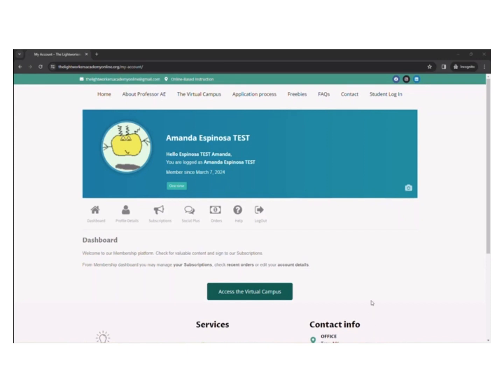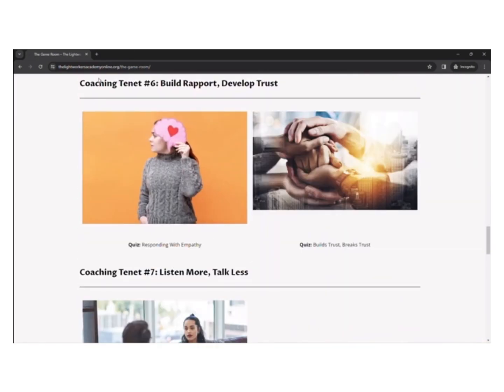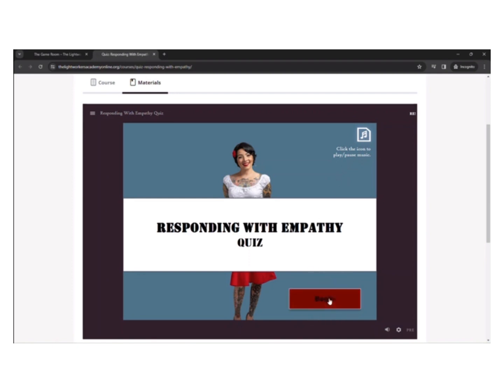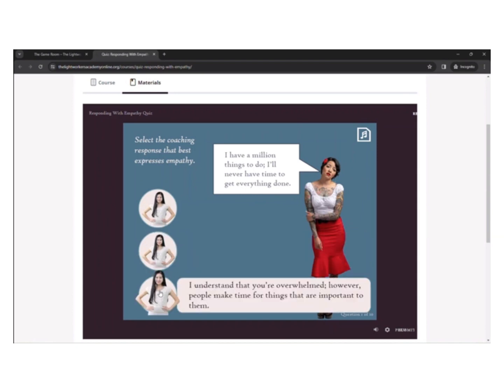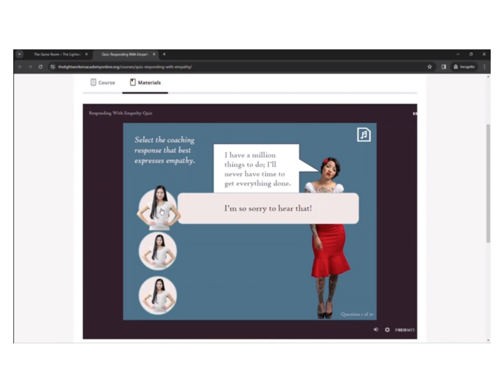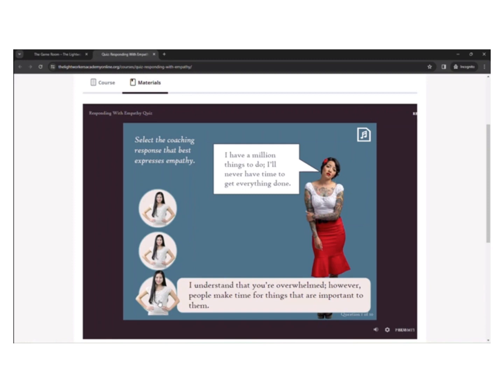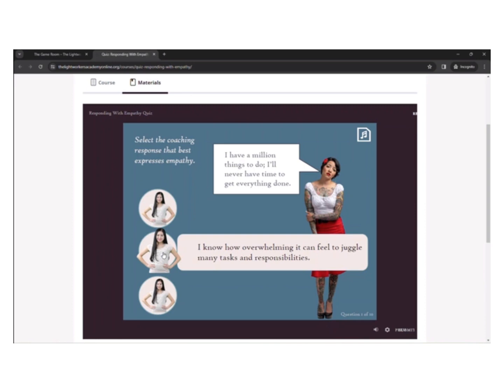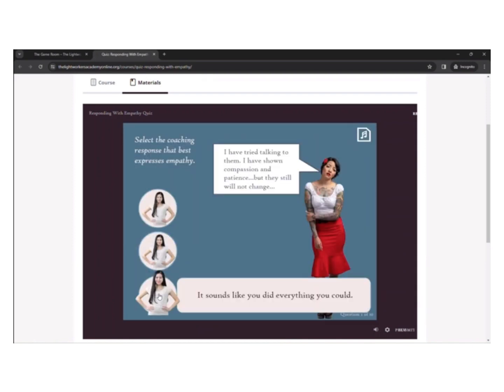The Game Room Walk-Thru: Part 1 - Mastering the Features